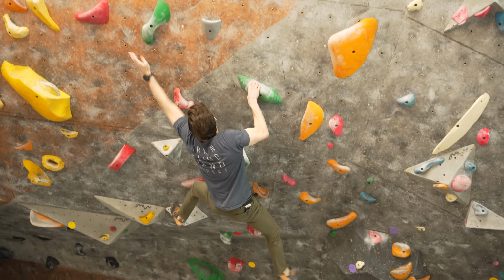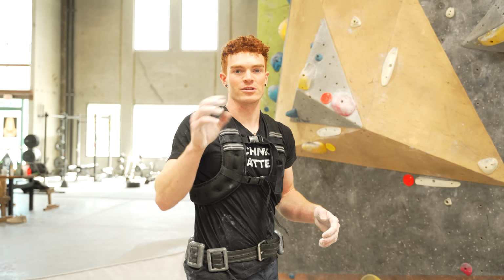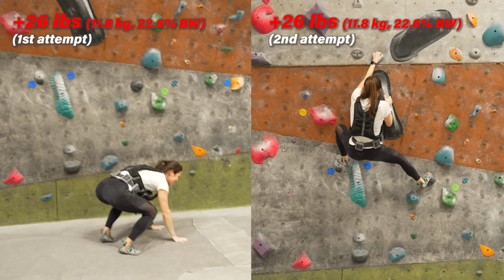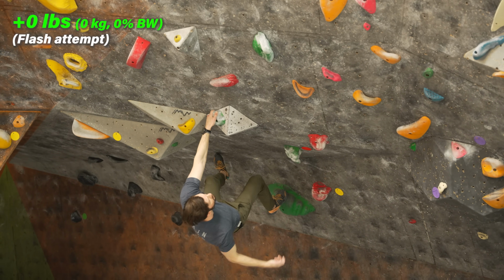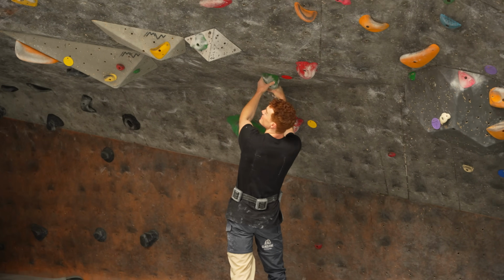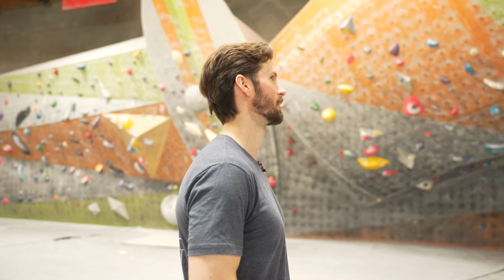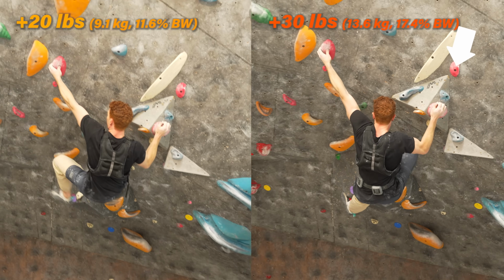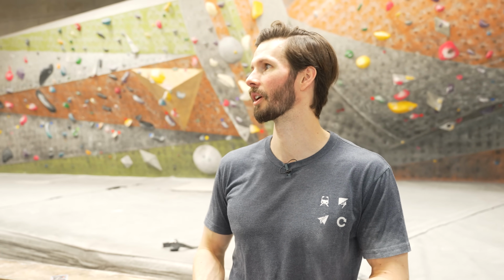Does Your Strength Affect How Good Your Technique Is? (Not What We Expected)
IN-PERSON AND ONLINE SERVICES:
👨‍⚕️ Injury Evaluation and PT Appointments with Dr. Jason Hooper, PT, DPT, OCS, SCS

➡️ Gear:
➡️Performance:
- 2 free weeks of MacroFactor (best macro tracking app) with code "hoopersbeta"
➡️Gyms:
- The Wall Climbing Gym: Get a Day Pass and Gear for $15 when you mention Hooper's Beta at the front desk
- Mesa Rim North City: Mention "Hooper's Beta" at the front desk for a one-week pass with free gear rental!

Hooper's Beta is a passion project, started by Emile Modesitt and Jason Hooper.

⌛ TIMESTAMPS
00:00 What is this video about?
01:56 Climb #1: Compy slab (Ross)
04:55 Climb #2: Directional Vert (Aleena)
09:17 Watch out for the Chalk Inspection Agency!
10:52 Climb #3: Thuggy Overhang (Jason)
14:56 Ross's Turn
19:13 Climb #4: Light Overhang (Everyone)
22:35 Climb #5: Fingery Overhang (Ross)
26:45 Which shirt will Jason wear?